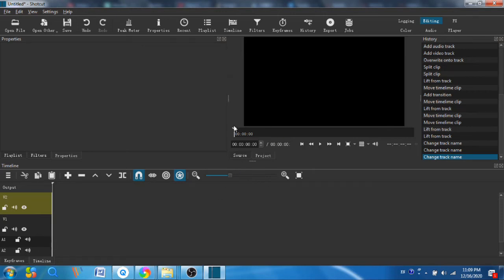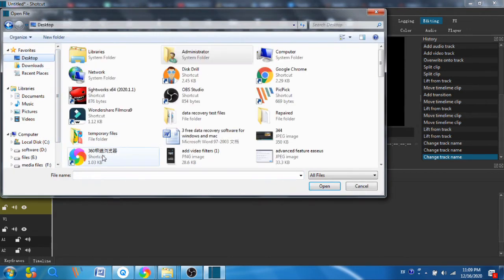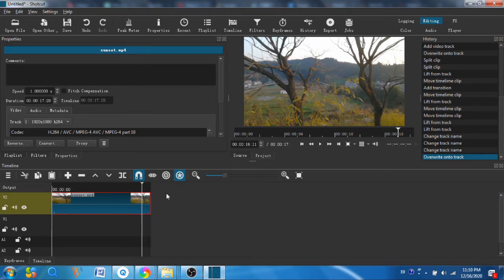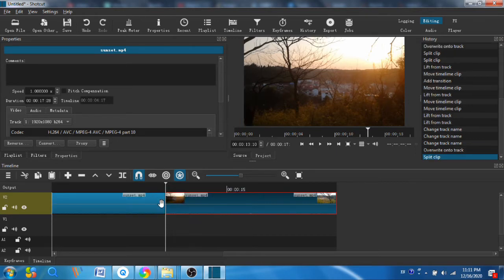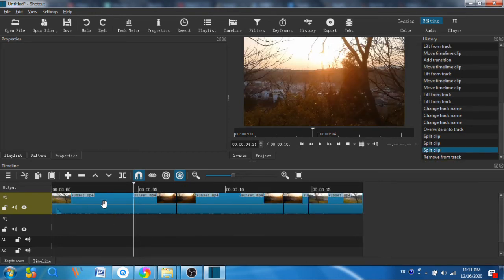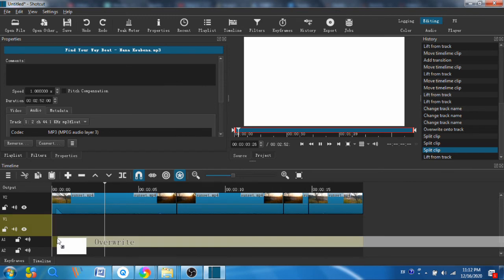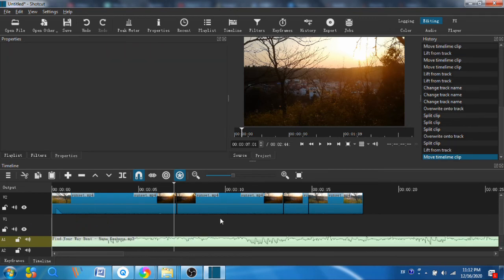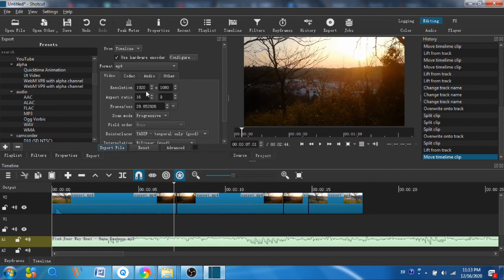How to cut video in Shotcut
Learn more details about how to cut video in Shotcut and how to use Shotcut video editor

In this video, I will show you how to cut video in shotcut, one of the best free video editor for pc. To cut in shotcut, just import a video file first by tapping on the “open file” in the software and then drag the video file to the timeline. After that, select the video file and move the pointer to the place where you want to cut the video. Now just tap on the “split at playhead or press “S” key on keyboard to split the video. When you split the video, select the video clip you want to cut and press the “Delete” key on the keyboard to cut the video in shortcut.

You can also tap on the file and go to export video to export the finished video and there are various output video formats you can select. Besides, you can also change the video resolution and aspect ratio.